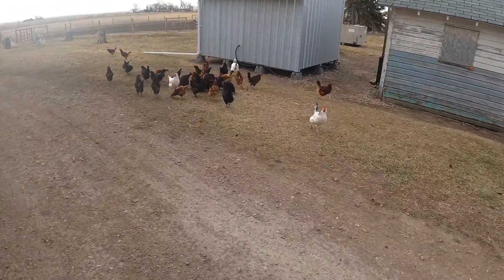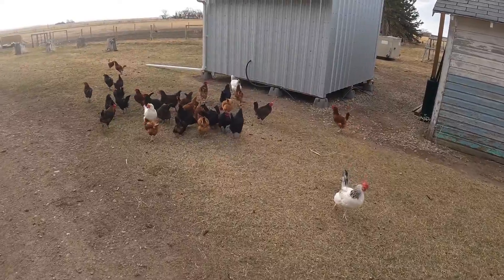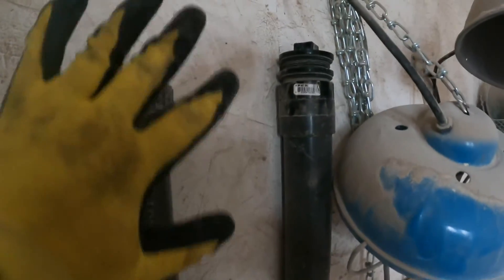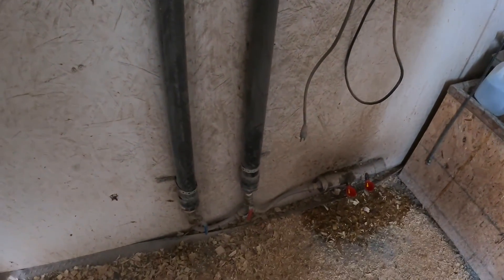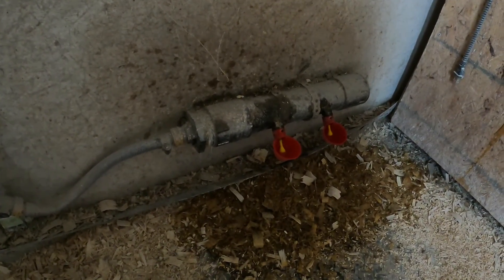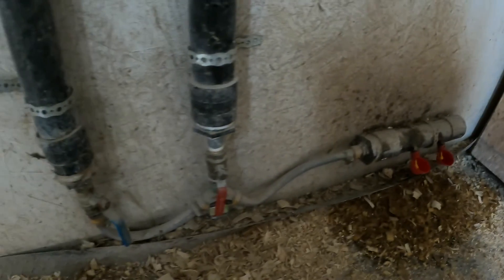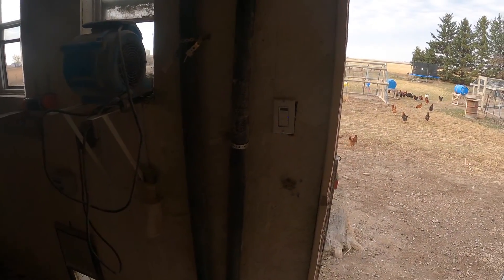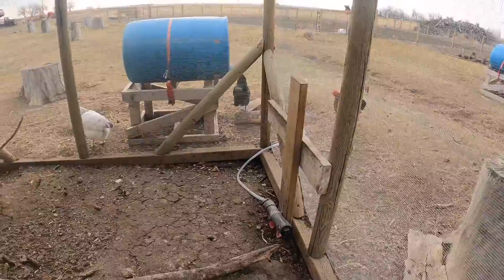Another day of chores|Fri Apr22|Vlog188